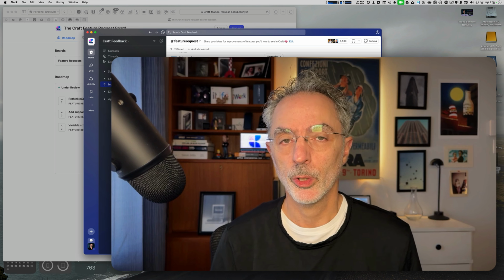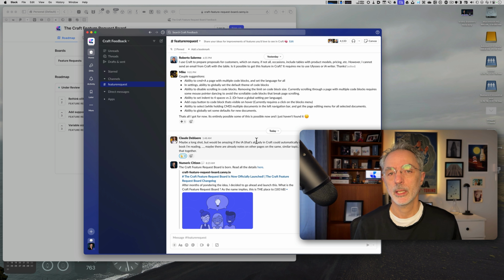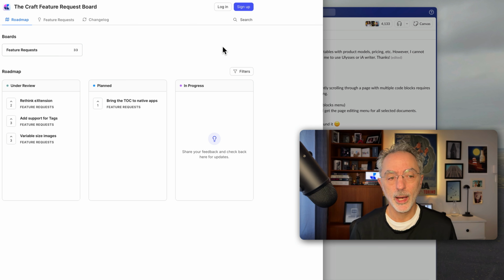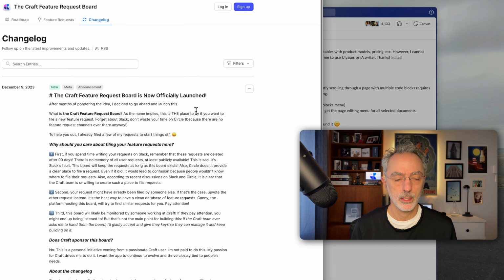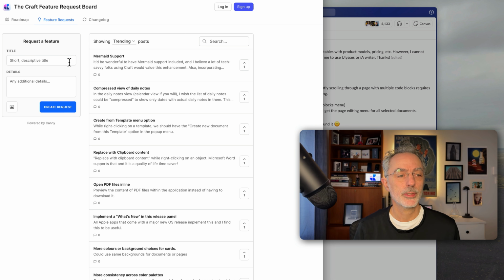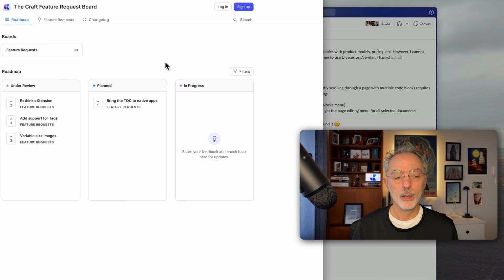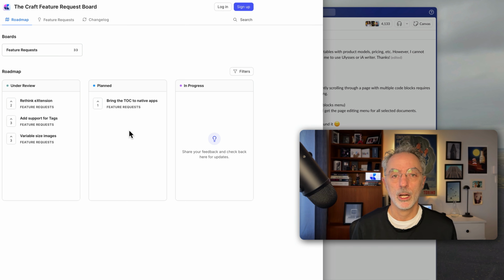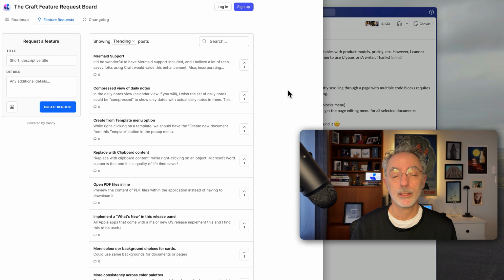Introducing The Craft Feature Request Board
In this video, I explain the Craft Feature Request Board, why it's important, and how to utilize it effectively.